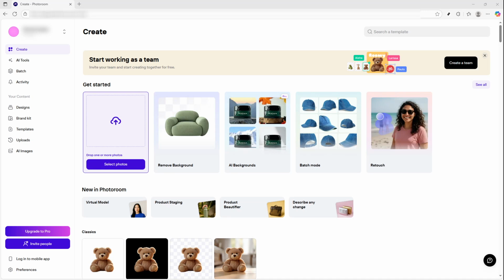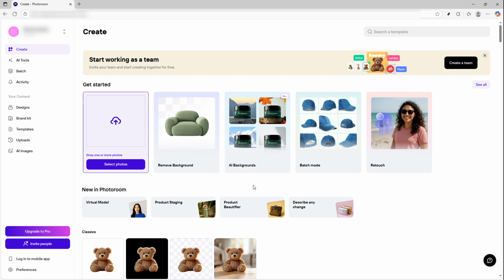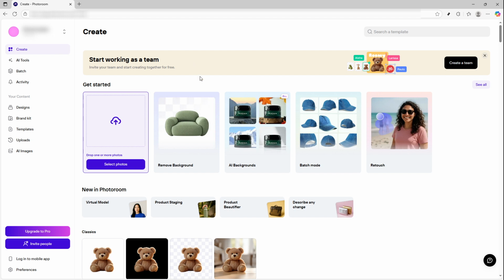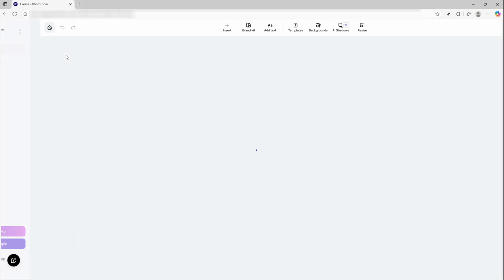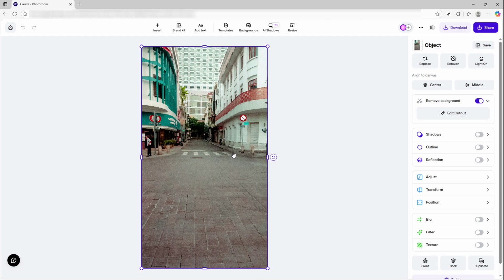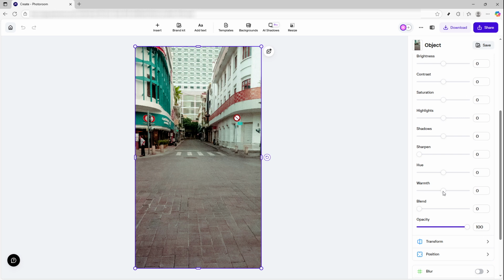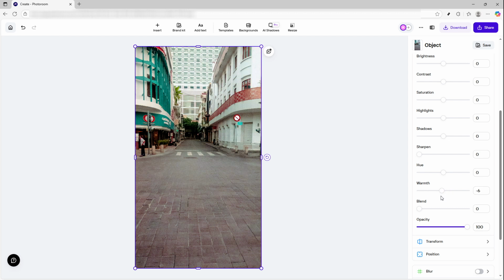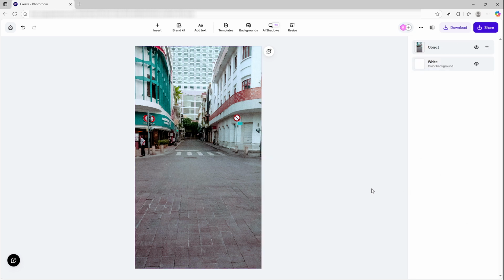How to add warmth in Photoroom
In this video We will show you How to add warmth in Photoroom how to add warmth in photoroom, how to create logo on photoroom, add warm tones photoroom, how to edit photos in lightroom, how to remove anything from a photo in photoshop, how to cinematic photo in lightroom, how to photo editing in lightroom app, how to make sun rays in photoshop, how to look good in photos without smiling, how to remove anything from a photo, how to cb photo editing in snapseed, how to remove a person from a group photo in photoshop, how to remove people from photos